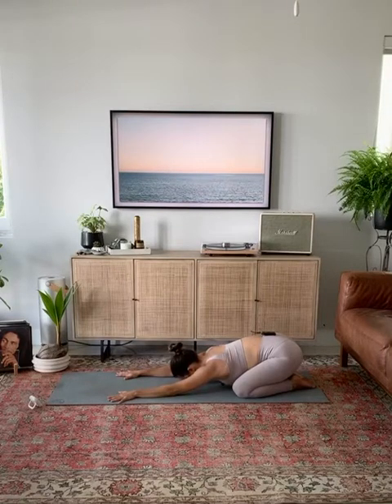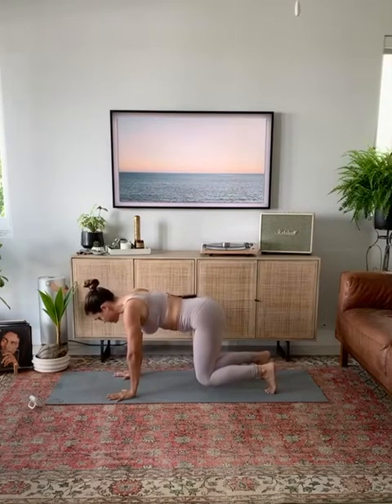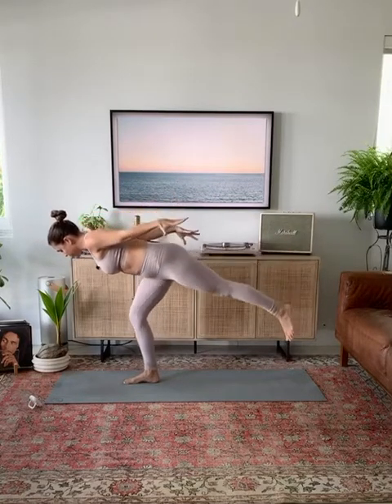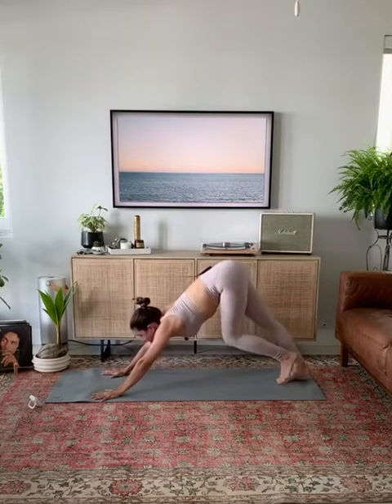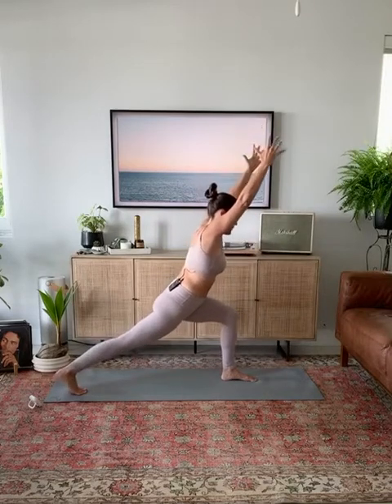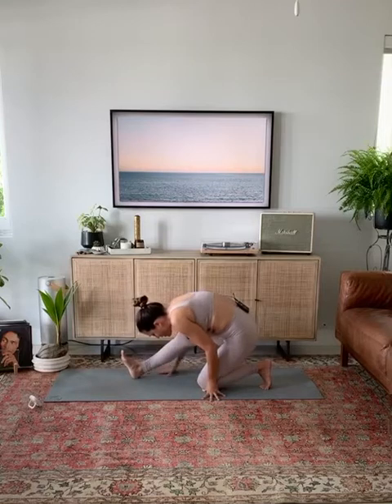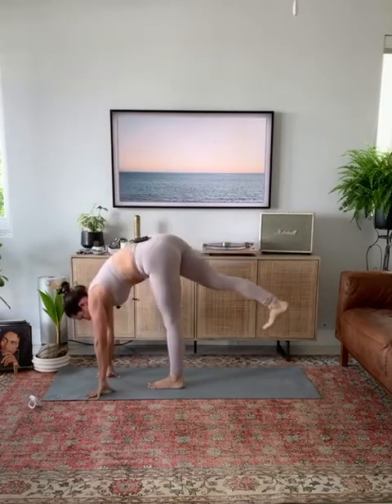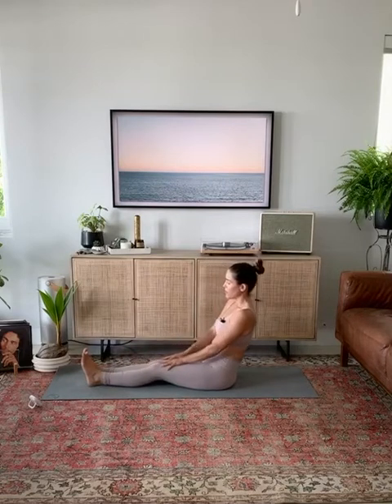Integration Flow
Through this class you will develop a strong sense of midline. You’ll build strength in the shoulder and hip sockets and eventually feel your whole posture built from your midline.